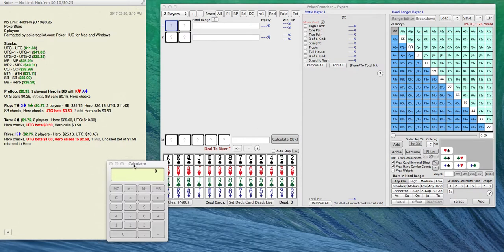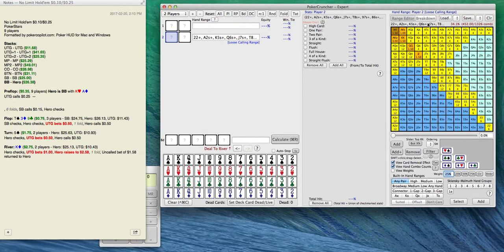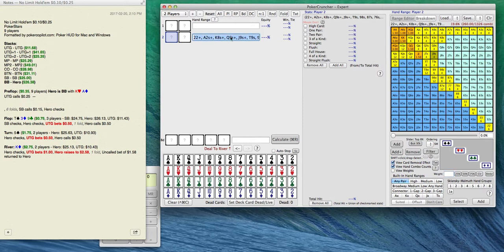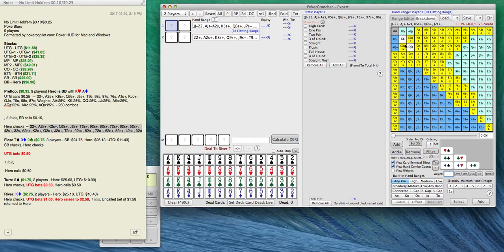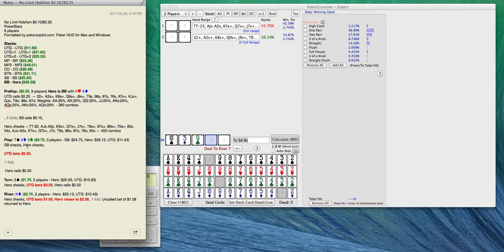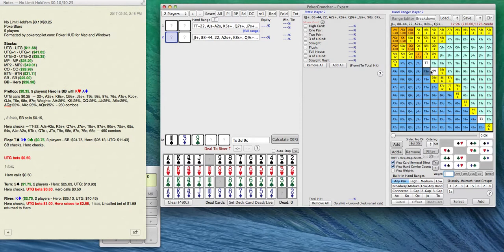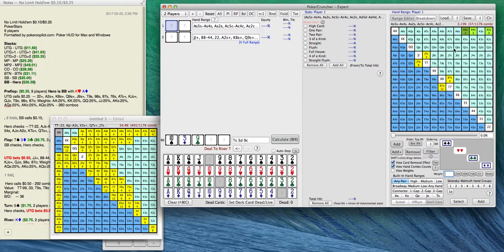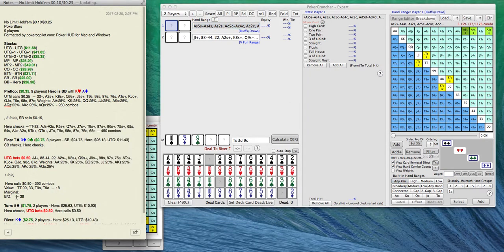Pokercruncher Workflow Example